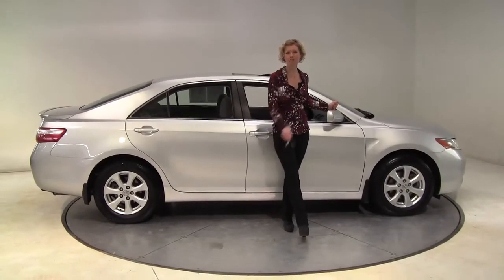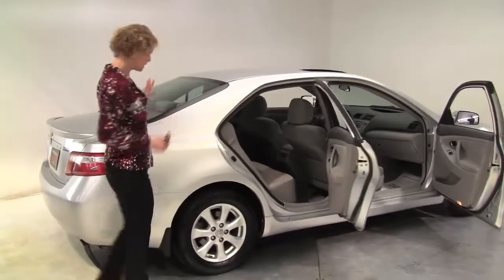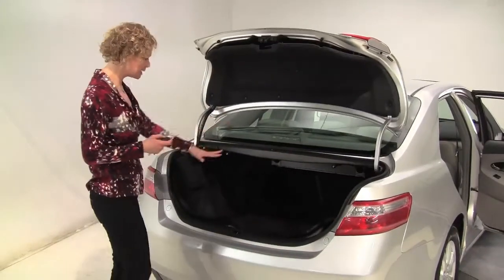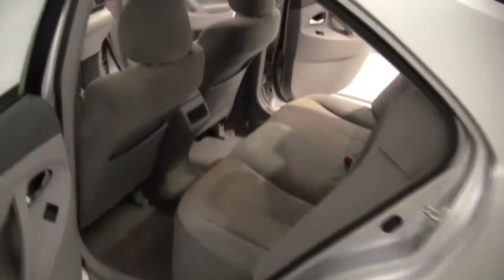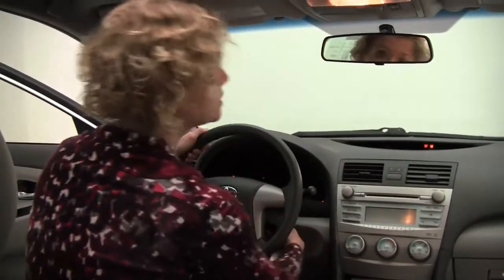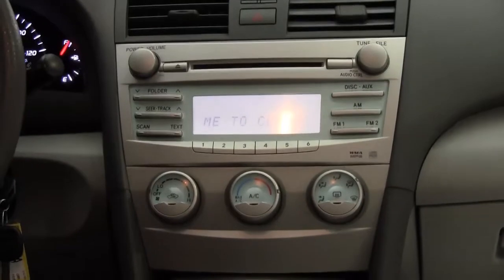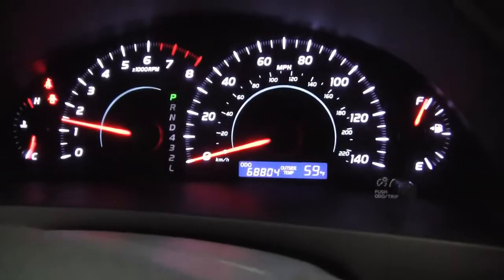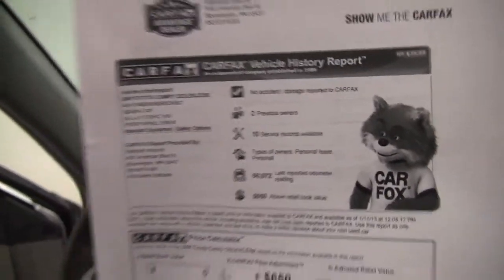2008 Toyota Camry Feldmann Nissan Bloomington Minneapolis MN Used Walk Around N8614A